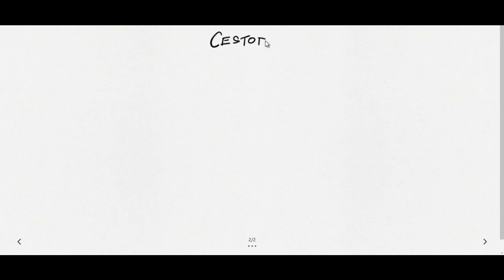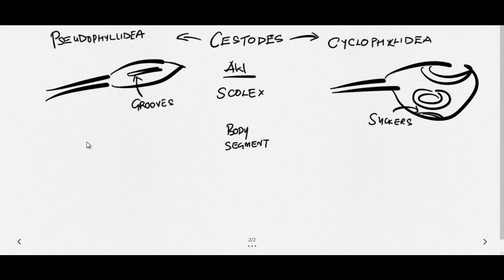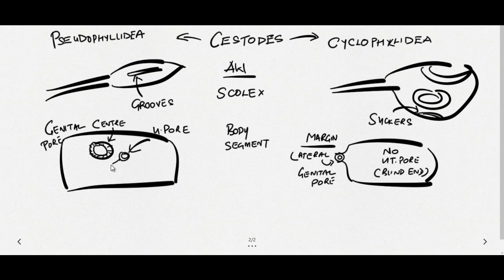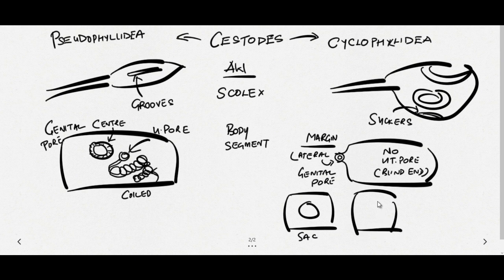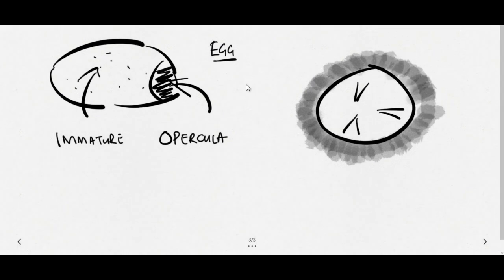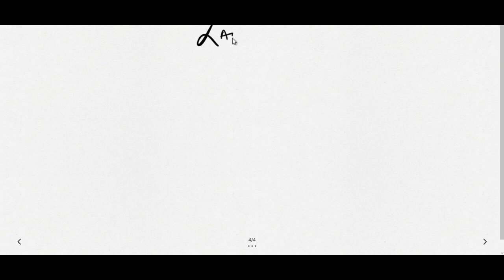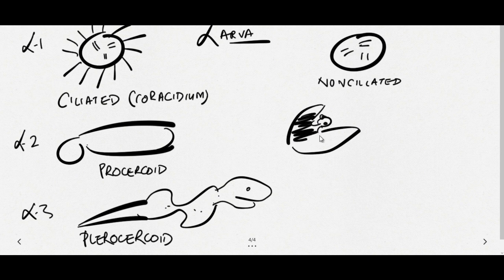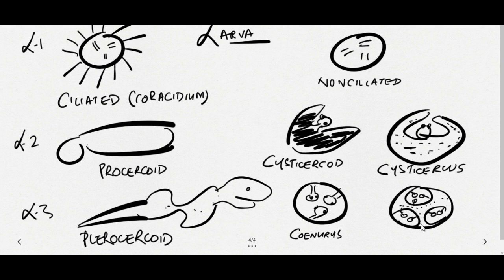Cestodes classification: Pseudophyllidean & Cyclophyllidean: Parasitology simplified tutorials